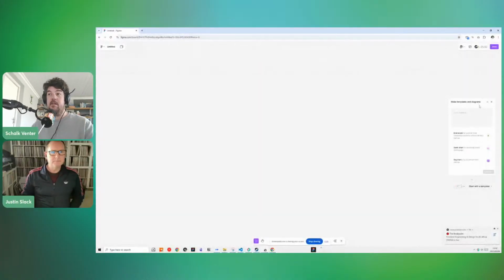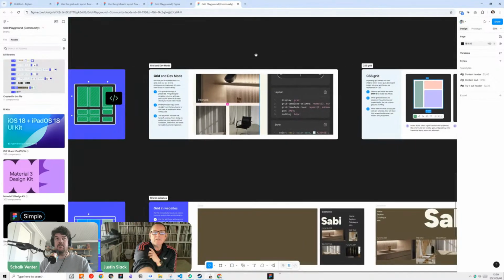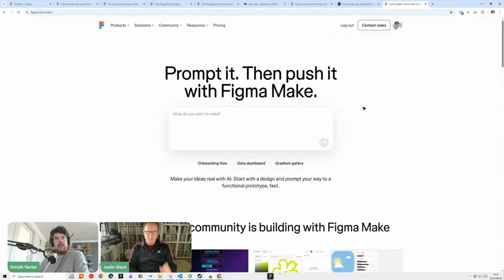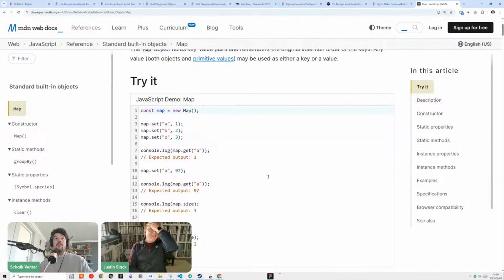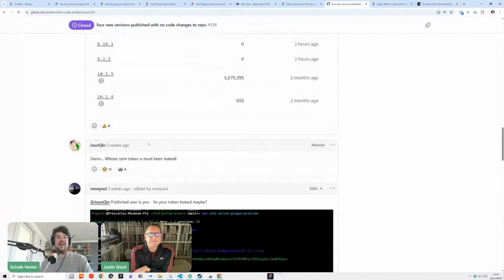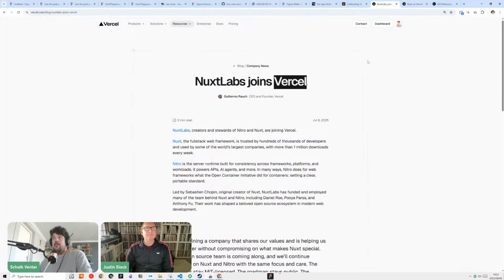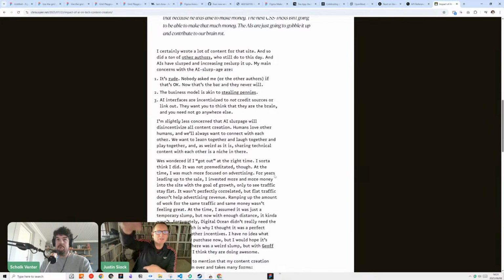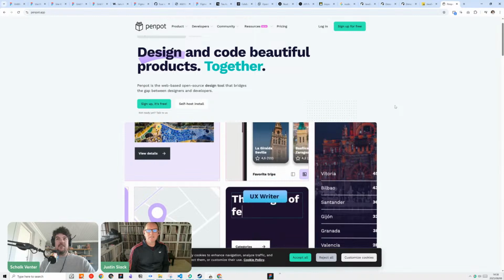The Breakpoint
Join the FEDSA community live each month as we discuss and unpack important events in the world of user interfaces (from UX to front-end development) that happened over the last few weeks.